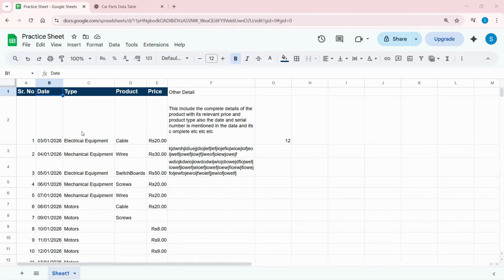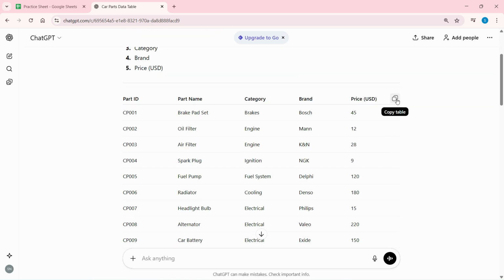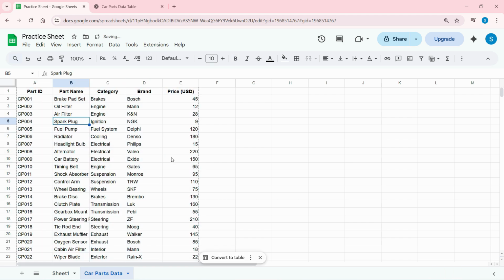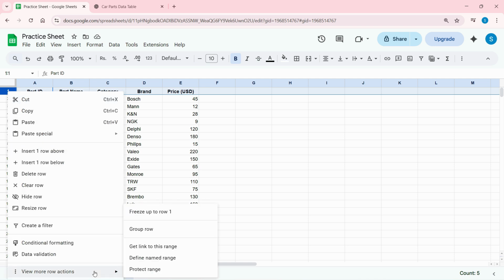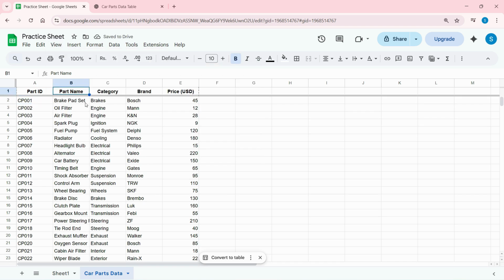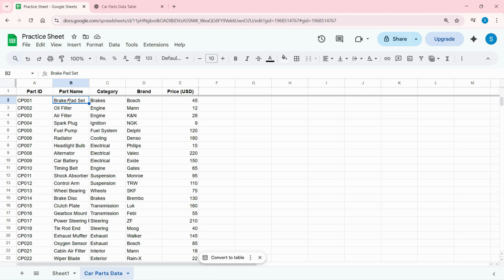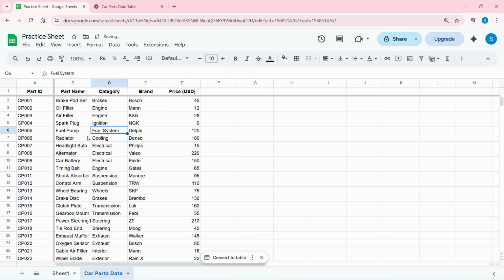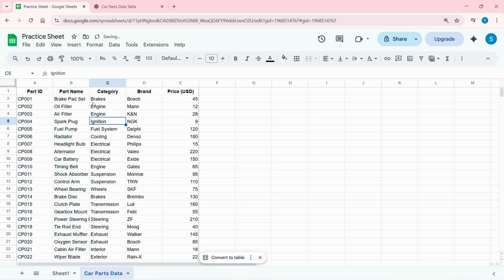How to Freeze and Unfreeze Rows and Columns in Google Sheets | Step-By-Step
Learn how to freeze and unfreeze rows and columns in Google Sheets | Step-by-Step. In this tutorial, you’ll discover how to keep important headers visible while scrolling, how to unlock frozen rows or columns, and tips to manage your spreadsheet view efficiently. Perfect for beginners and professionals who want better control over their data.

What you’ll learn:

How to freeze rows or columns in Google Sheets

How to unfreeze rows or columns when needed

Tips to freeze multiple rows or columns efficiently

Keep headers and important data visible while scrolling

Improve spreadsheet navigation and readability

Step-by-step methods for beginners and advanced users